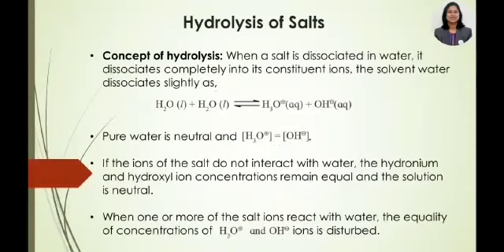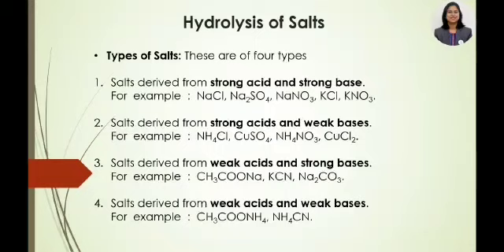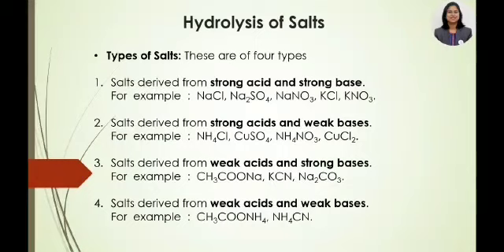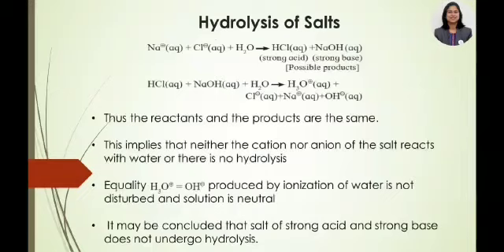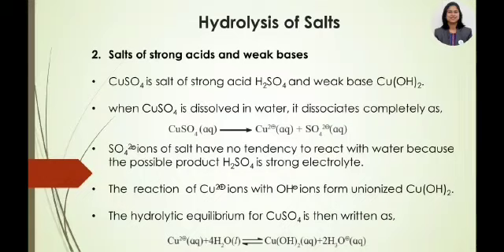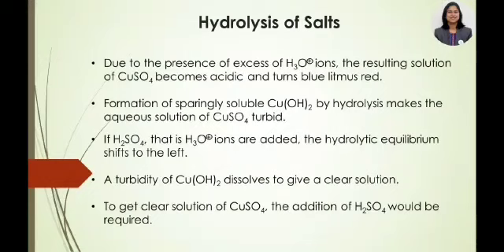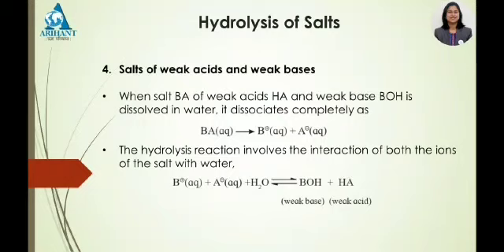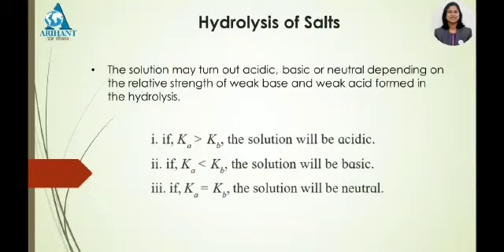Ionic equilibria:Hydrolysis of salts